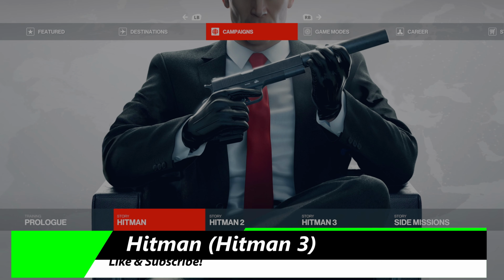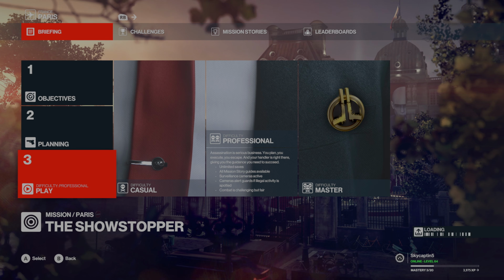Hitman Xbox Series X Gameplay Review [Optimized] - Hitman 3 Access [Xbox Game Pass]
Hitman Xbox Series X Gameplay Review of this Optimized version of the game that's available through the Hitman 3 game. This expands the experience, while improving the visual quality. Xbox Store [Ad]. This is the way to experience this older title, though it is available through backwards compatibility as well.

Hitman Xbox Series X Gameplay Review of this Agent 47 adventure where you'll be tackling individual levels in multiple ways in order to complete the story. You can then revisit them as contracts in order to experience new challenges along the way. Essentially unlimited replayability within this one. It's actually insane the amount of creativity that is present, and the tools available to you.

Hitman XboxSeriesX Gameplay Review of this very interesting adventure in the life of Agent 47. You're given tasks along a number of levels with a goal of taking out opponents in order to then try and escape the level alive. There's a style of narrative to it, with a progressing story within a trilogy selection.

This is all available within the third game through a special access pack in order to access what it has to offer and the upgrades that are available to it. It's a blast of a time, offering many unique challenges and ways to work through missions that continues to get expanded upon in many ways. The ultimate best Hitman Xbox Series X review and gameplay.